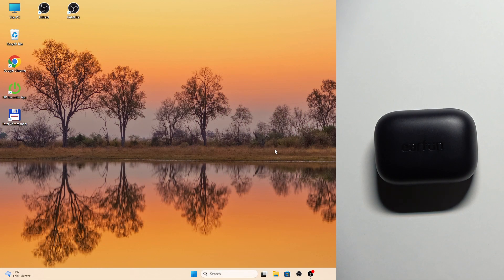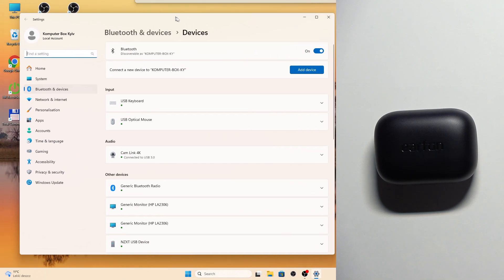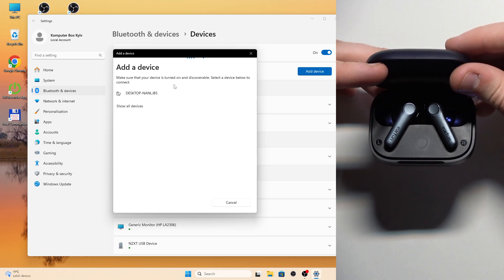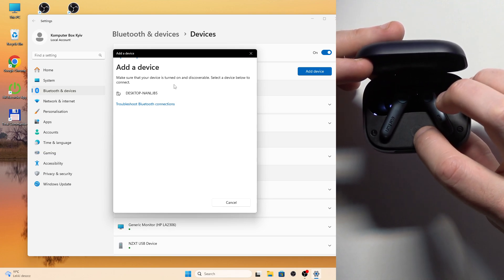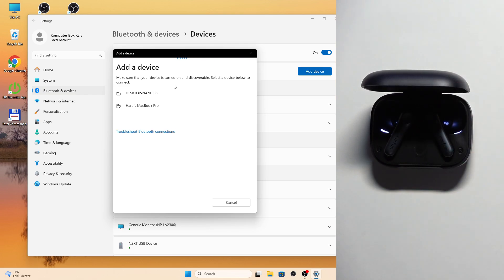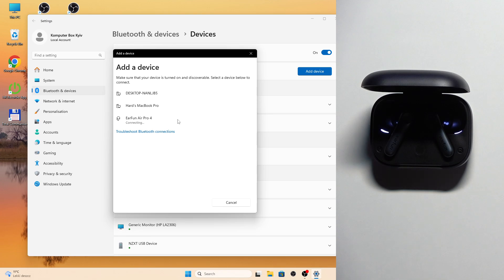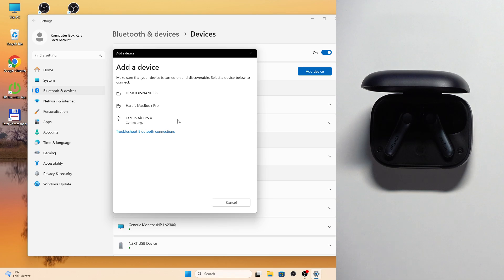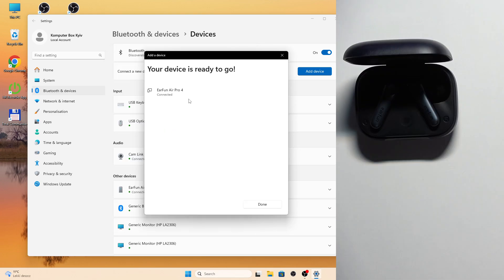EARFUN Air Pro 4 – How to Pair With PC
If you want to connect your EARFUN Air Pro 4 earbuds to your PC, this video will show you the exact steps to pair them quickly and easily. Learn how to use Bluetooth settings on your Windows computer to add the EARFUN Air Pro 4, whether it's your first time pairing or you need to enter pairing mode manually. We cover how to open the charging case, activate pairing mode, and select the earbuds from the device list. Follow along to enjoy wireless audio from your EARFUN Air Pro 4 on your PC without any hassle. This guide is perfect for anyone looking to connect their EARFUN Air Pro 4 earbuds to a Windows laptop or desktop.

How to pair EARFUN Air Pro 4 with PC?
How to connect EARFUN Air Pro 4 earbuds to Windows computer?
Where to find pairing mode on EARFUN Air Pro 4 for PC connection?

0:00 Introduction
0:03 Open Bluetooth settings on PC
0:15 Add new device
0:30 Open charging case and enter pairing mode
0:45 Manually activate pairing mode on earbuds
1:00 Select EARFUN Air Pro 4 from device list
1:26 Complete pairing and finish setup